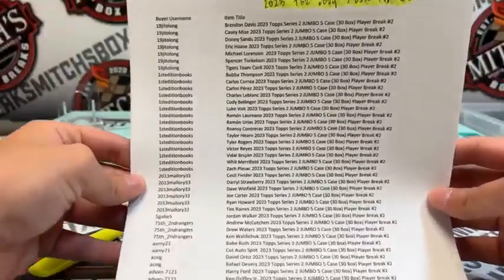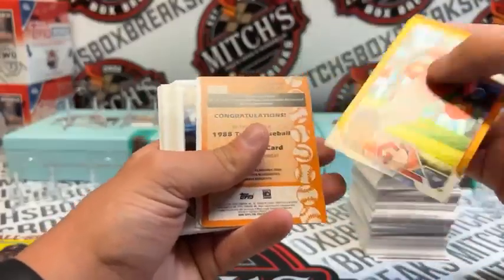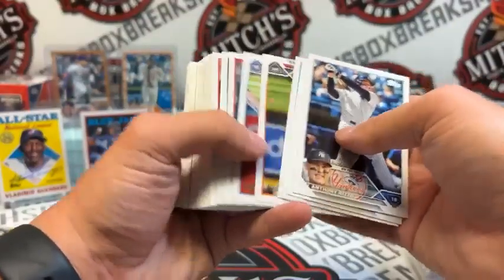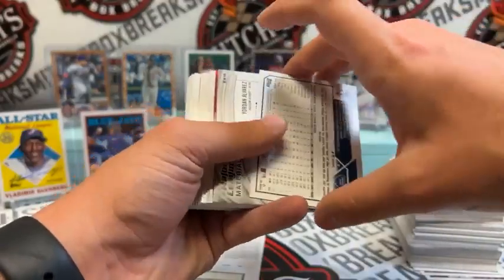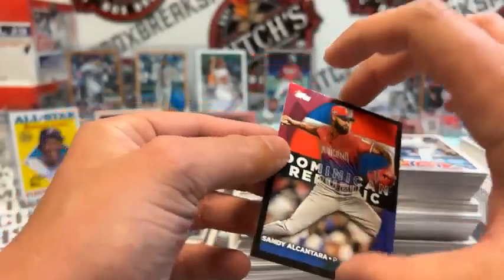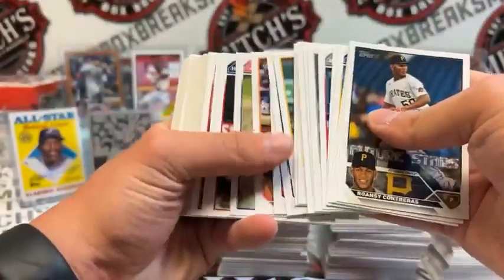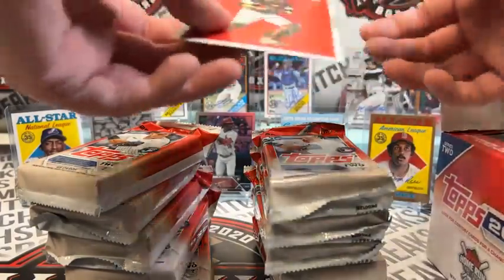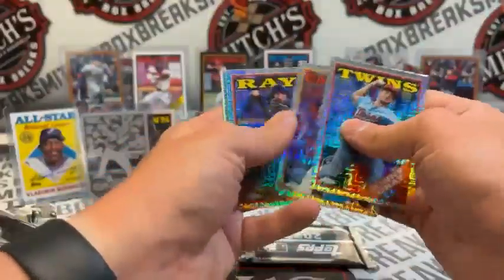2023 Topps Series 2 Jumbo 5 Case eBay Player Break #2 PART 1